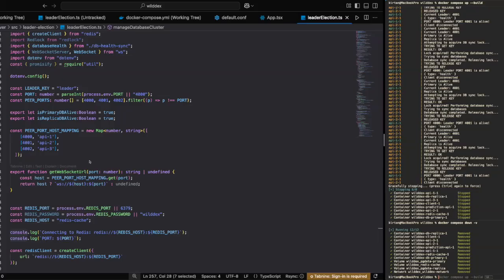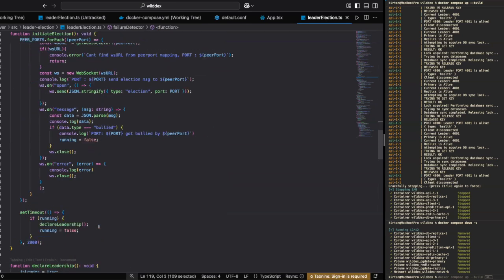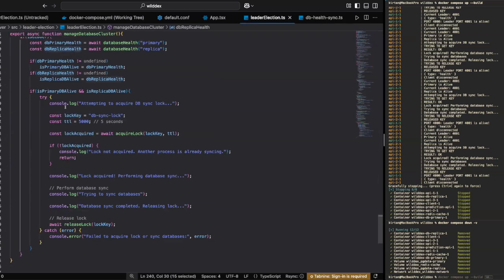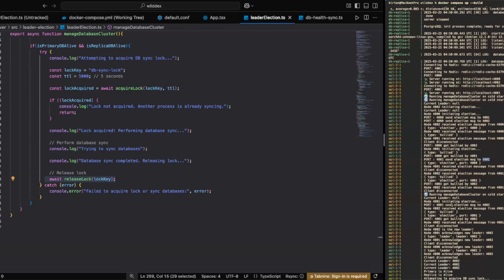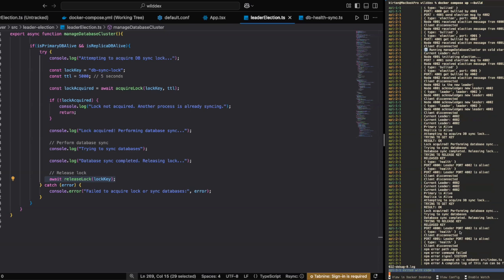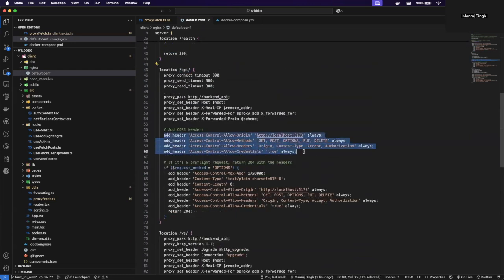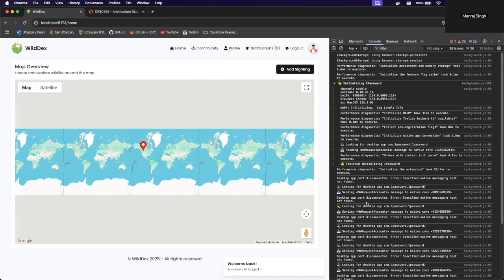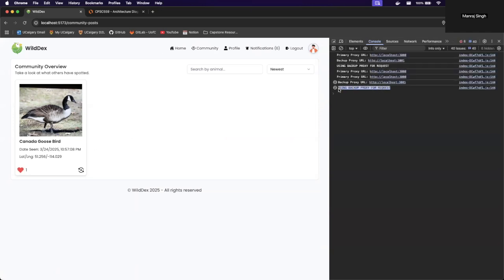CPSC559 Demo4 Team17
Our demo 4 for team 17